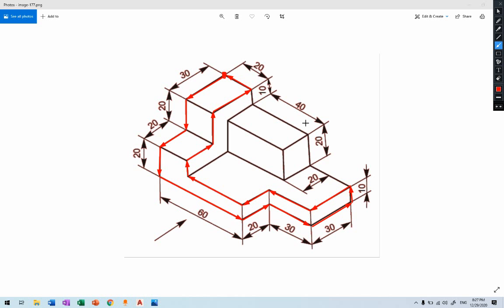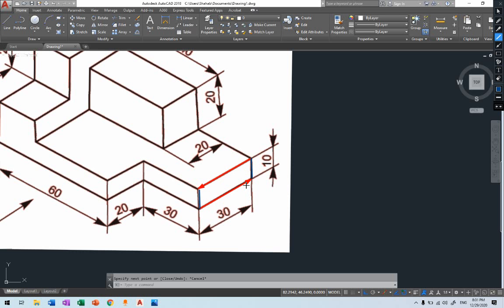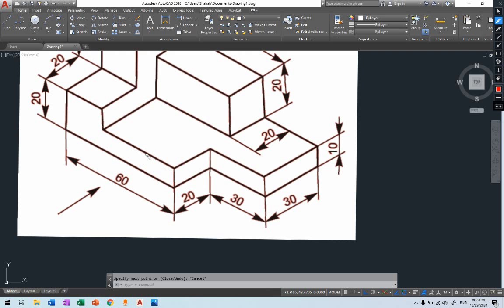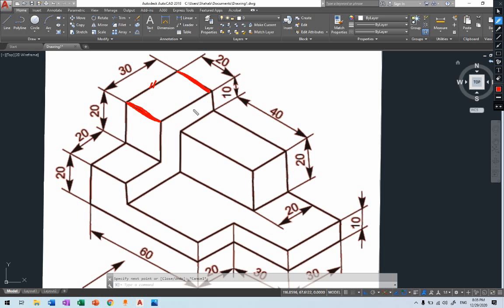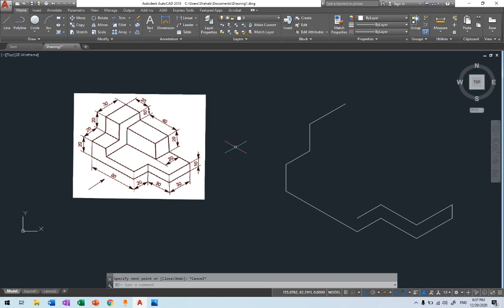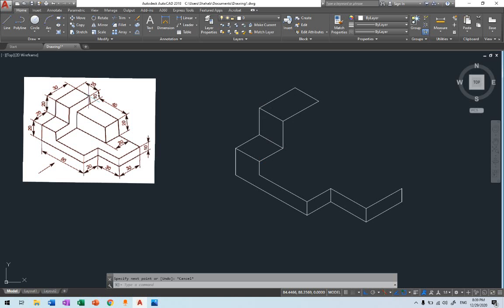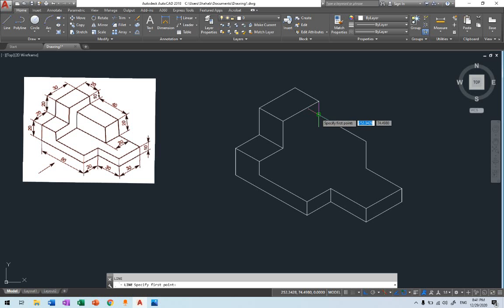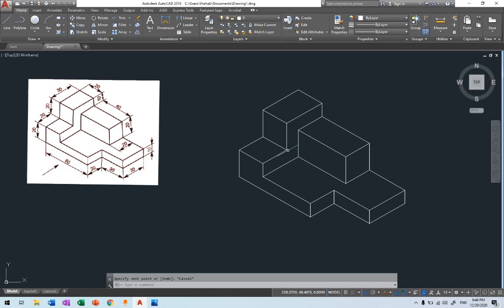LES44 Isometric Part 2